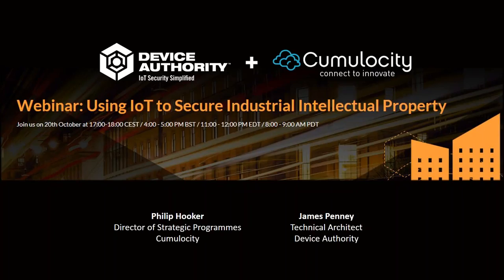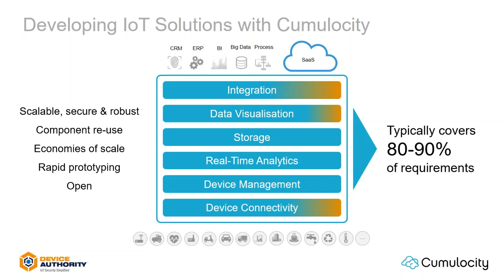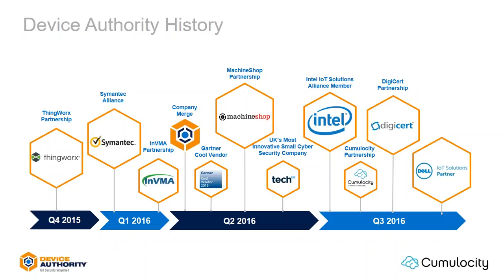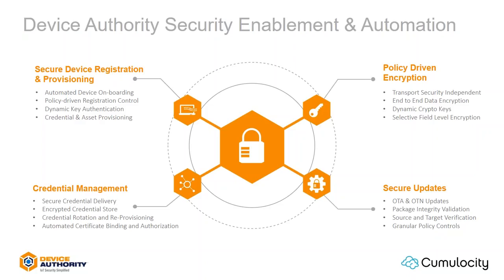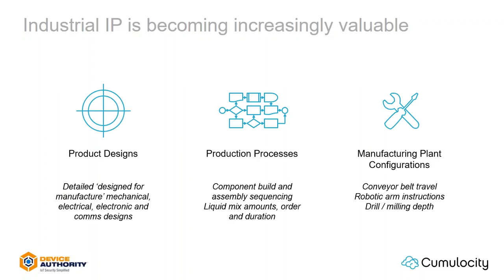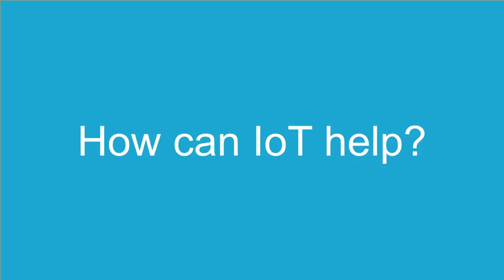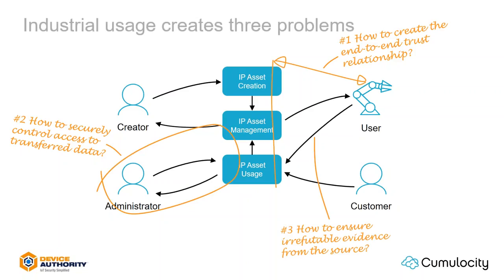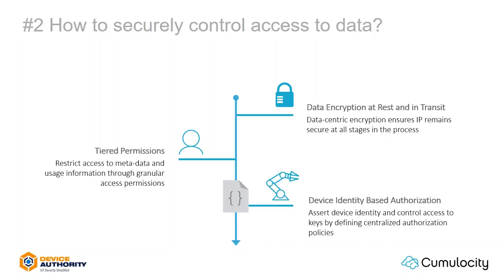Using IoT to Secure Industrial Intellectual Property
Webinar hosted by Device Authority and Cumulocity.

The Internet of Things (IoT) is generating new business opportunities and uncovering new security challenges for the industrial sector. None more so that in the manufacturing and process industries whose value is being increasingly centred on the intellectual property contained in the industrial formulas, manufacturing recipes and computer aided designs. A holistic approach to IoT security can ensure that industrial intellectual property is securely deployed and only intelligible once it is installed into the manufacturing plant; and that usage control remains with the owner.